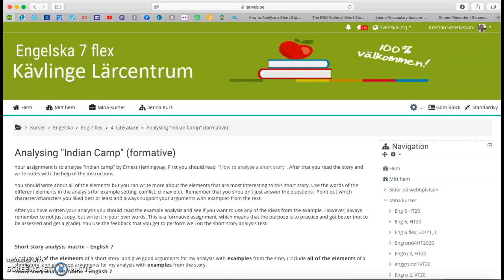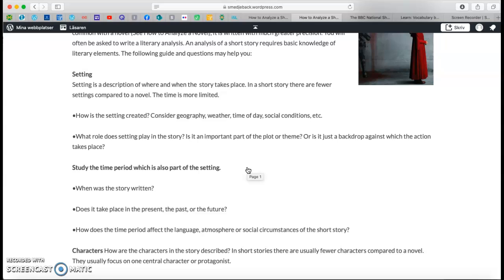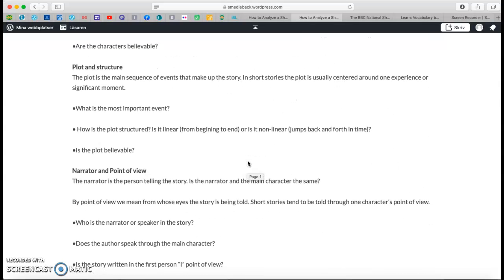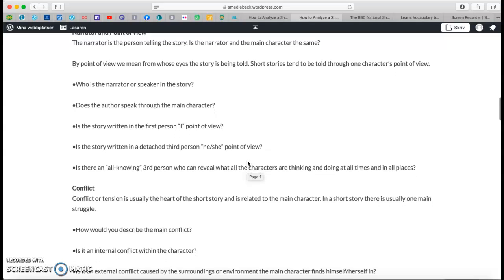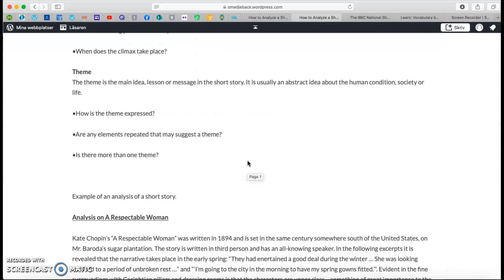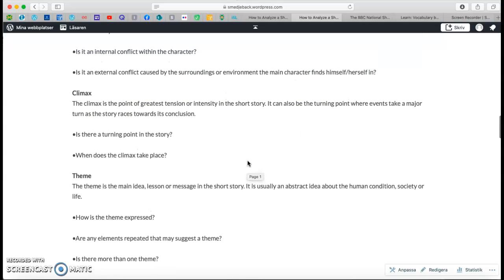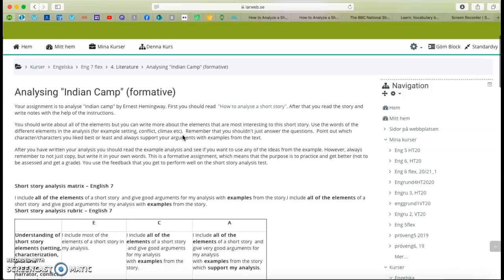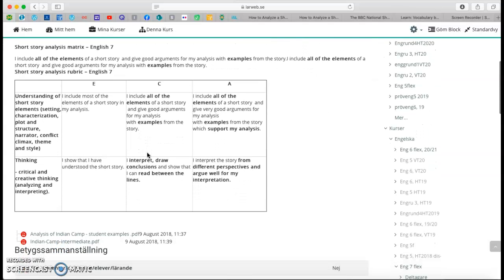Instructions for short story analysis